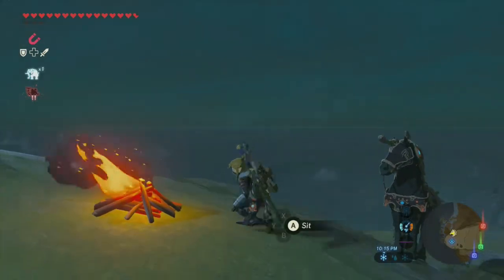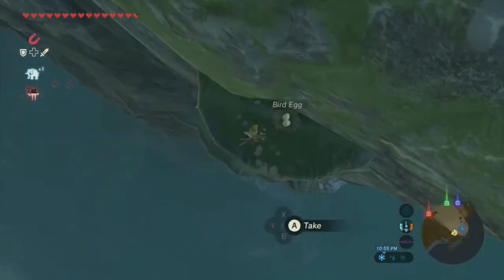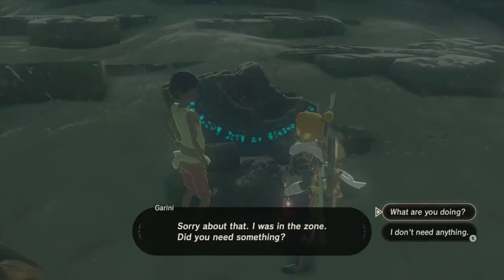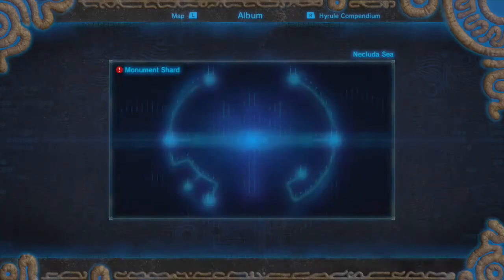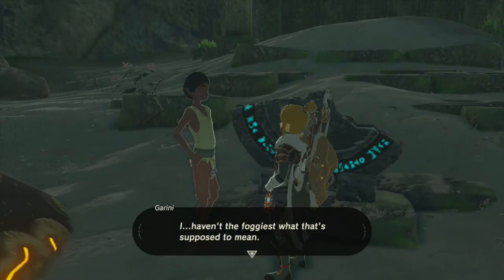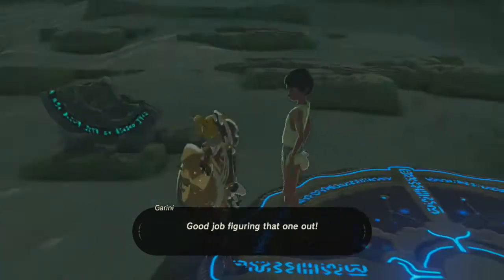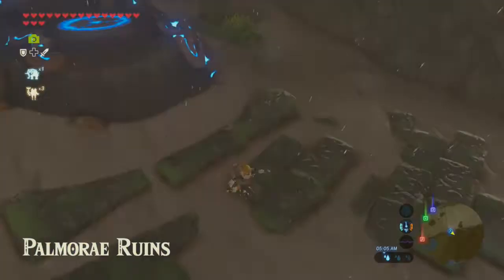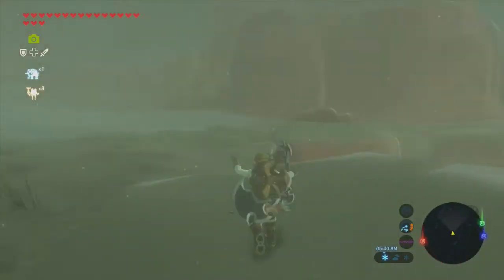Breath of the Wild: #92 - "Inferno Bear"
Way more terrifying than regular bears...and we get to ride them!

==MY INFO==

EQUIPMENT
Microphone: Blue Yeti
Recorded with: Elgato Gaming Capture HD/Audacity
Editing Software: Power Director 14 Ultimate